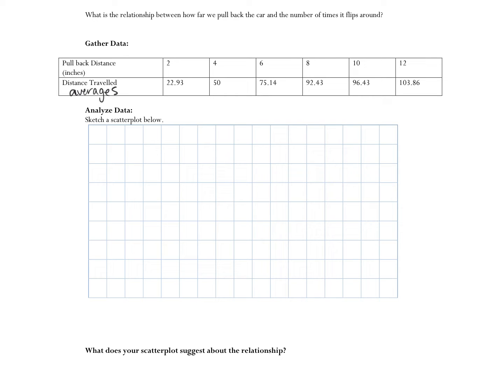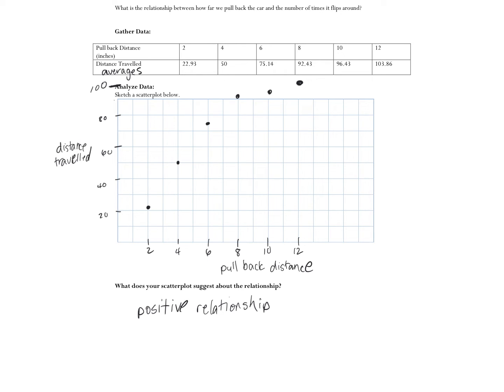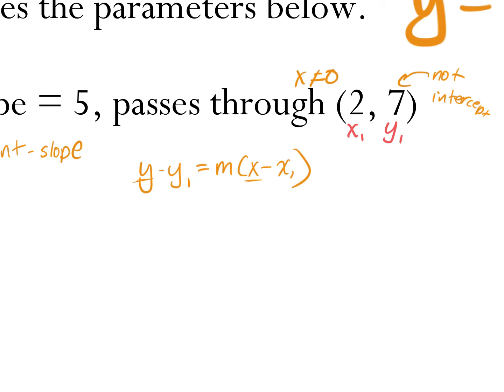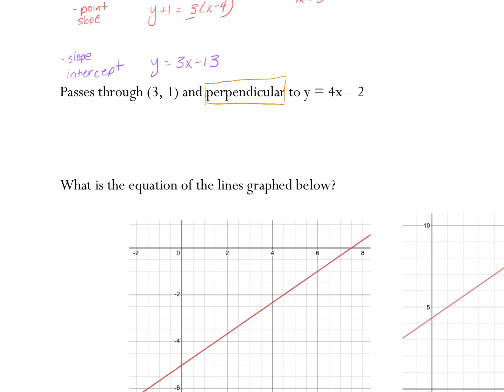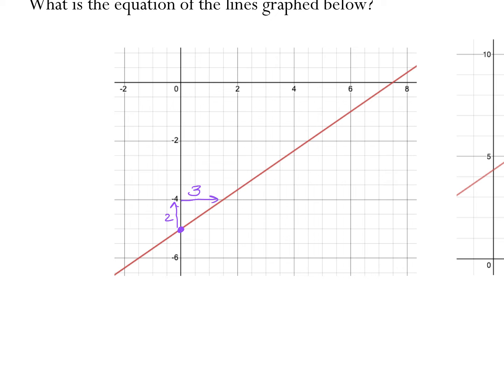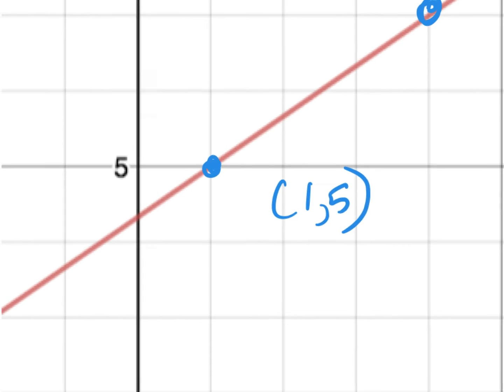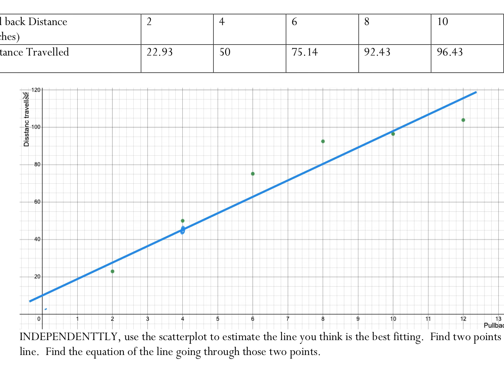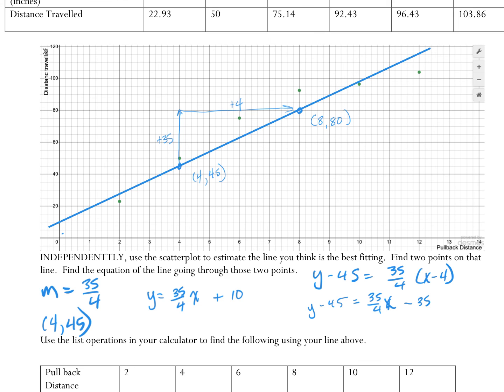intro to linears